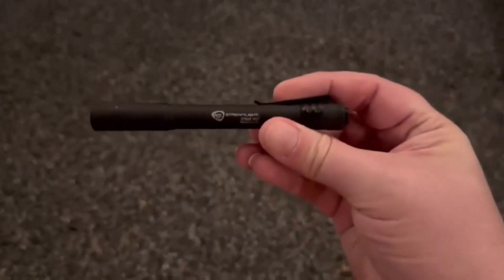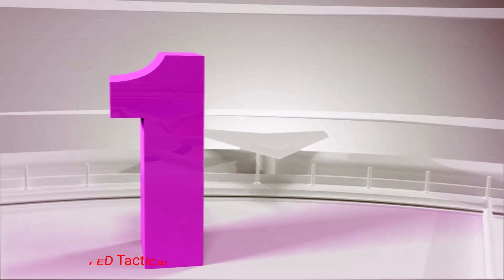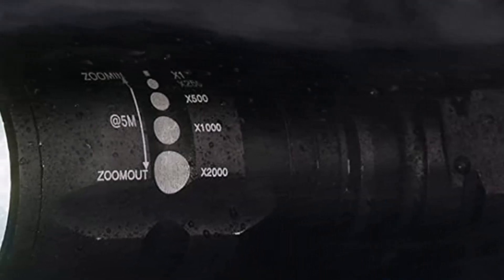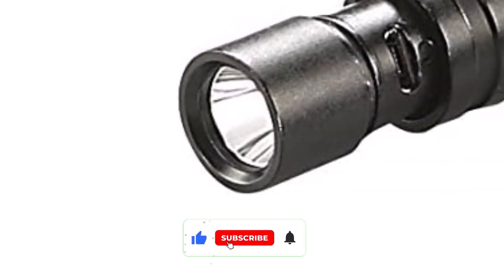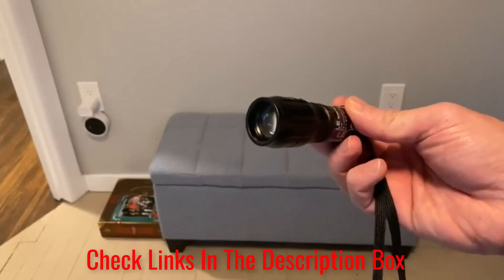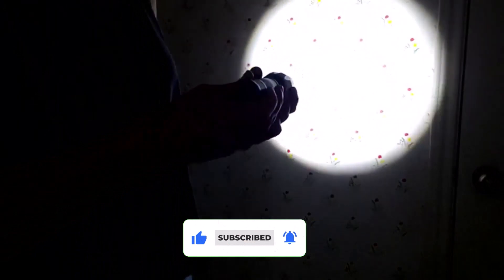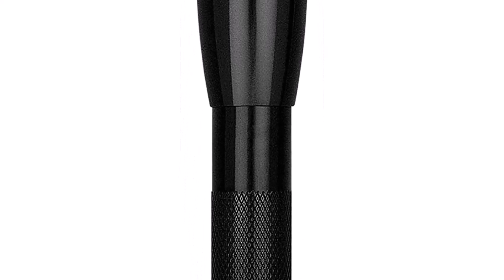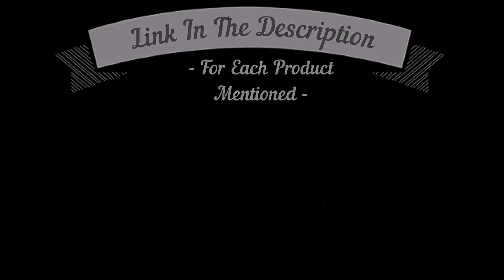The Ultimate Guide to best Flashlights: Light Up Your Way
📌Product Link📌
✅ My Picks ✅1.GearLight LED Tactical Flashlight
✅ Best Value ✅2.Streamlight Stylus Pro PenLight
✅ For Beginners ✅3.LE CREE LED Flashlight
✅ Premium ✅4.PeakPlus Tactical Flashlight
✅ Trending ✅5.Maglite Mini PRO Flashlight
In this video, we're going to talk about the best flashlights for everyday Carry. From a simple flashlight to a tactical light, we'll cover all the bases!

If you're looking for the best edc flashlight or the best tactical flashlight, then this video is for you! We'll take a look at some of the best flashlights on the market and recommend which one is the perfect fit for you. After watching this video, you'll have a better idea of what you need to pick up to improve your everyday Carry!